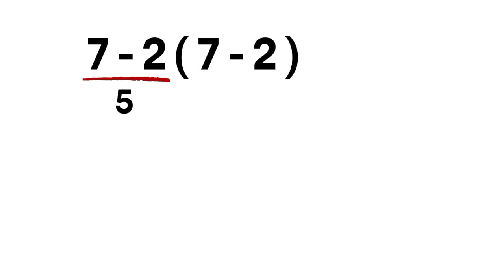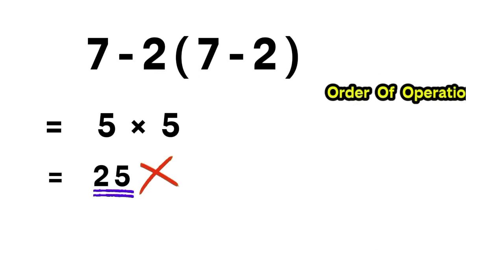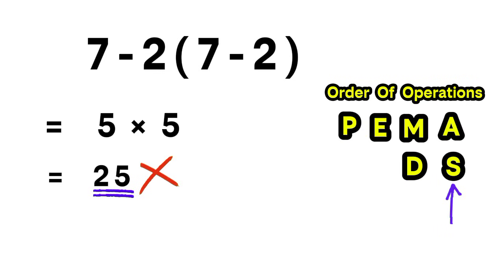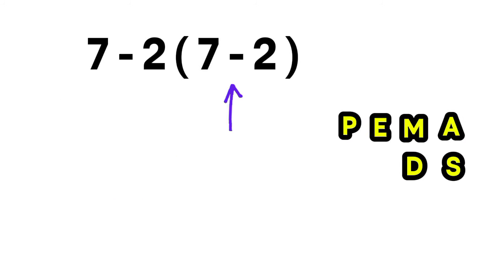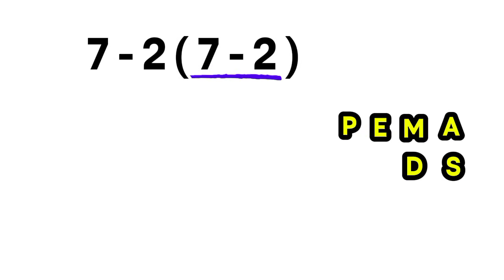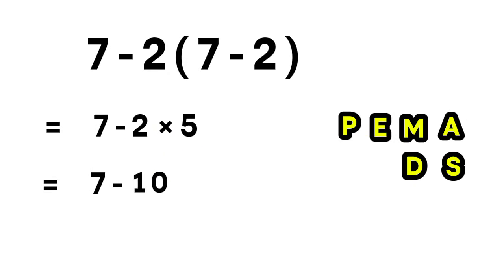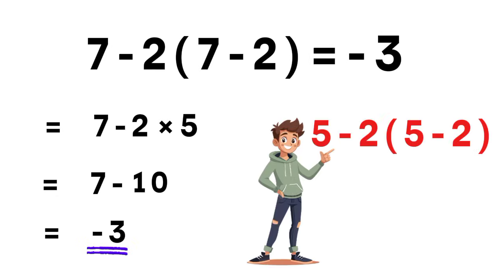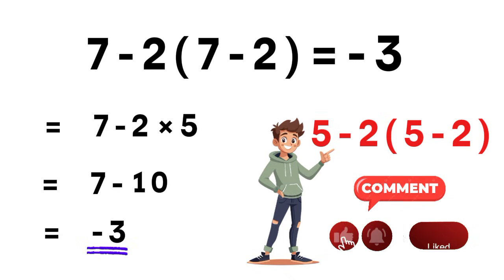Only 1% Can Solve This Question!